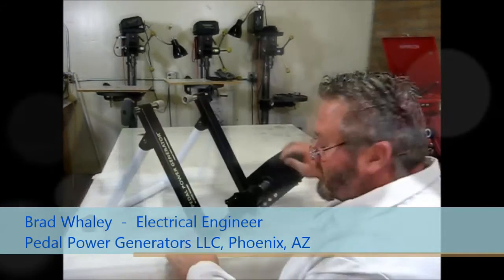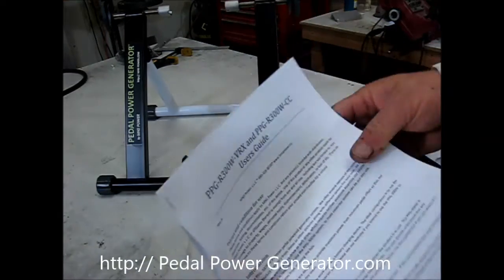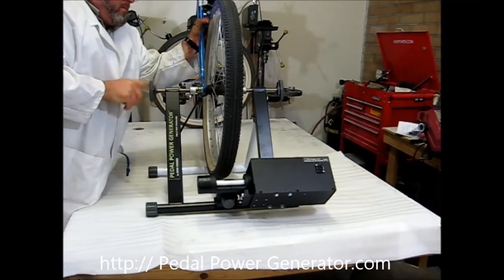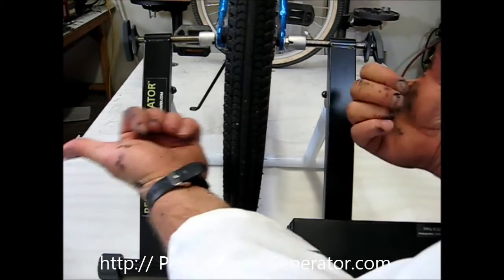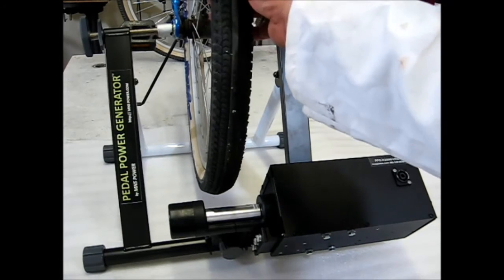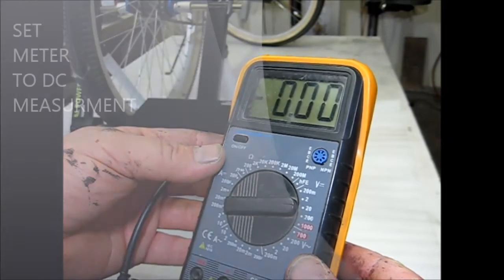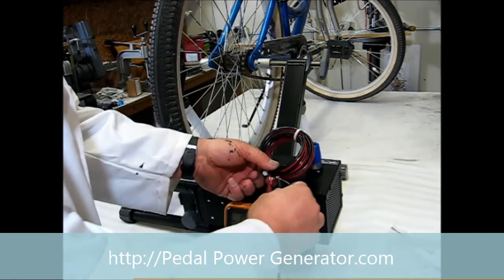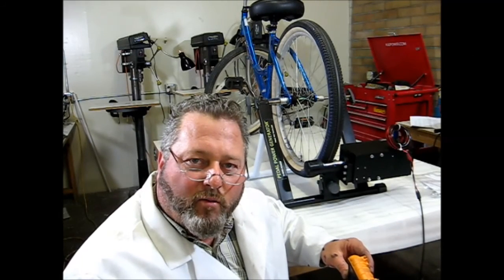MNS Power PPG R300W 300 Watt DC Bike Generator system Voltage regulated 14V DC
MNS Power brings you the PPG-R300W bicycle generator pedal power system.    This video contains instructions on how to setup the roller style bike generator stand.